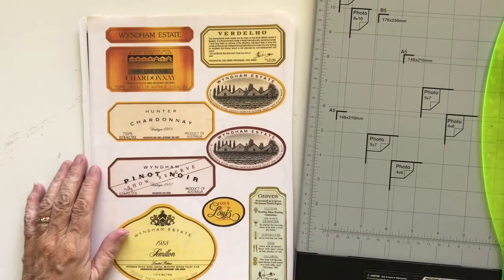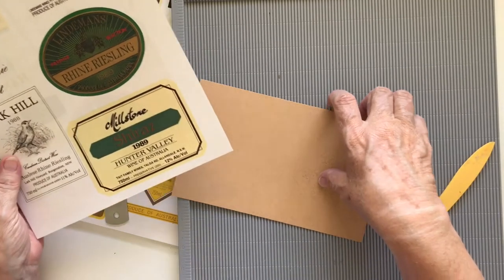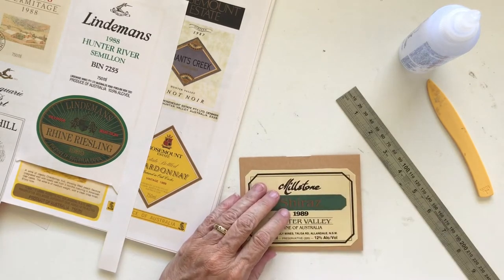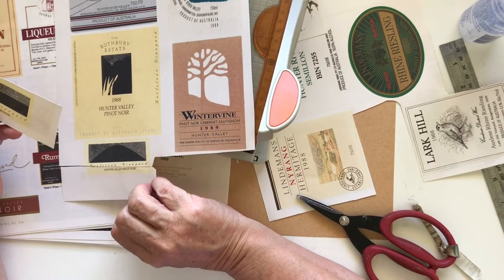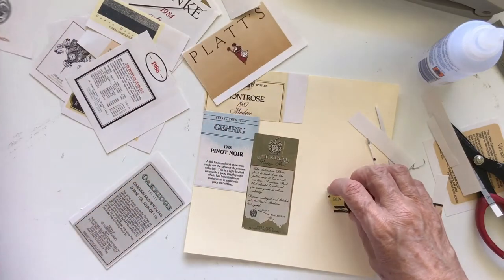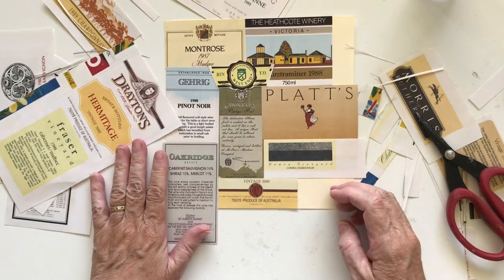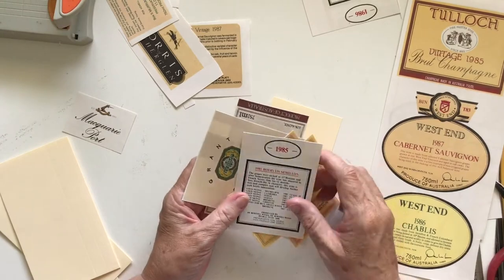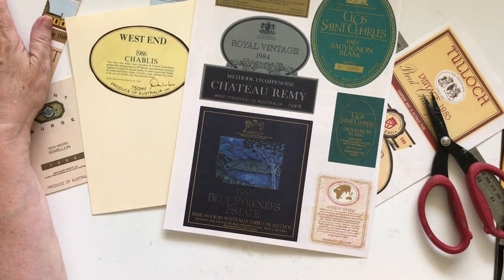Craft with me: Embellishments with happy mail from Nat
Nat Williams' YouTube Channel.